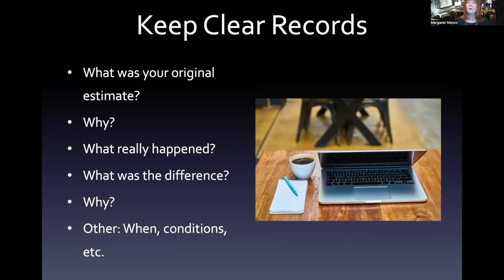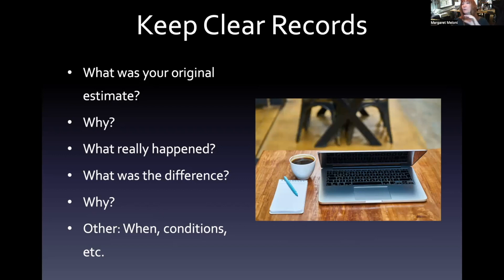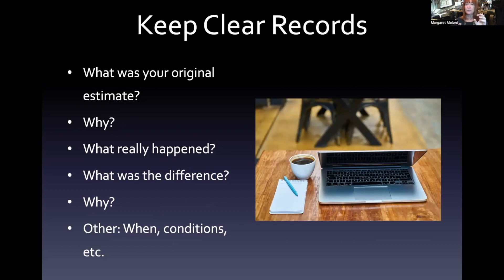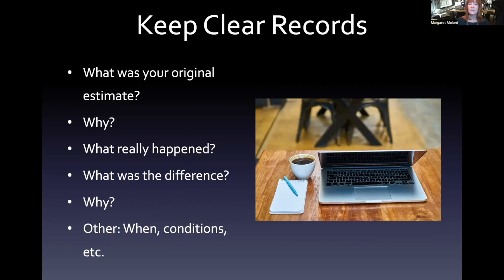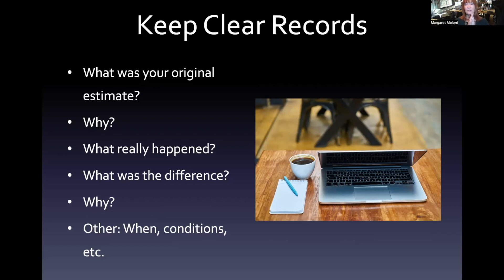Unlock the Power of Historic Data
Looking for a Quick Overview of Project Management? Then check out this course over on pmStudent.com

I encourage you to keep good records. We learn from historic data, and that means we need to create historic data, right? Keep your original estimate and why you thought this was the estimate. And none of this is for finger-pointing or blame or anything like that. This is all about learning. What is your original estimate? Why?

What really happened when the work was completed? What was the actual? What was the difference between the estimate and the actual? We call that a variance. And why? Was it the work was more complex, or you had a delay with the vendor or a team member wasn't allocated fully to the project when you needed them to be?

You want to keep these records and any other notes, and comments that make sense. And then the next time you pull that out and you use it and your estimates will become better.

I encourage this of course when you're managing projects, but if you're a team member, if you're watching this right now because you're on your way to becoming a project manager, but you're not a project manager yet (which is awesome). Then as a team member, keep track of your work and the estimates you submit. And then you will become better at estimating. And that will also help you in your career path to being a project manager.